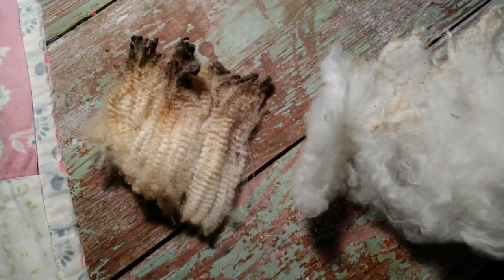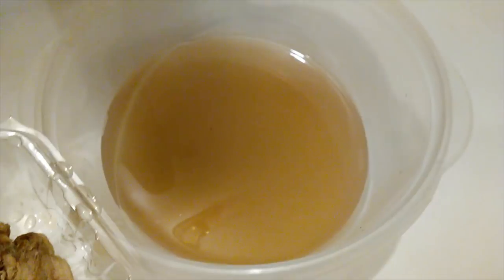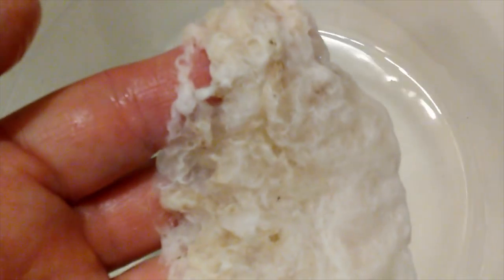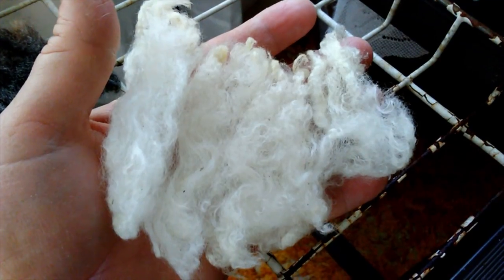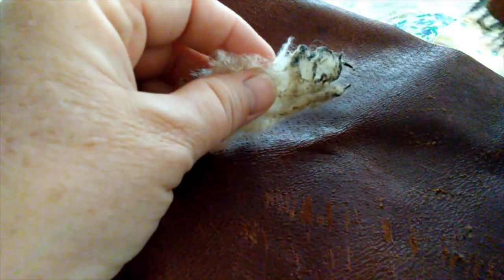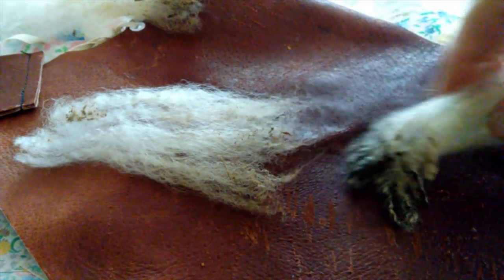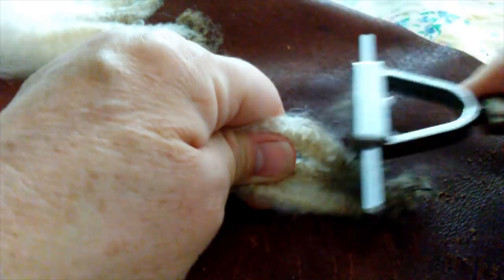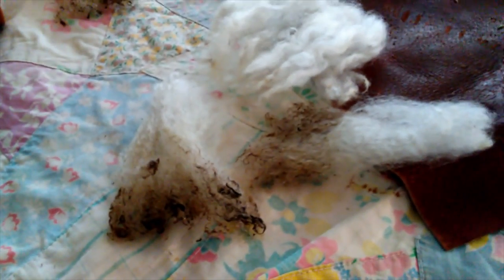Washing a Bit of Wool/Lambs/ a Farm Vlog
How I wash sheeps wool, step by step. Although the example is only using a few locks and a small basin of water, the steps are the same for larger amounts - you just need a bigger container, more water and more soap ;)

I've used the same process for many years, but this is just my way.  Maybe you use a different method or know someone who does.  Do what's right for you.  Experiment till you're happy with the results.  Maybe you'll never wash an entire fleece, but if you do just this little bit you'll understand even more the steps it takes to get from sheep to yarn!

And at the very end, we introduce you to the latest addition to the farm, the last lambs born for the 2019 season - and they are beauties!